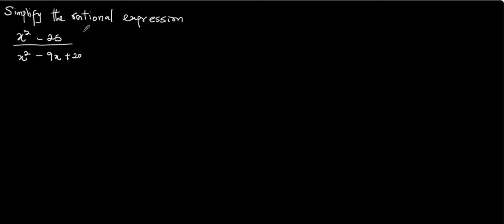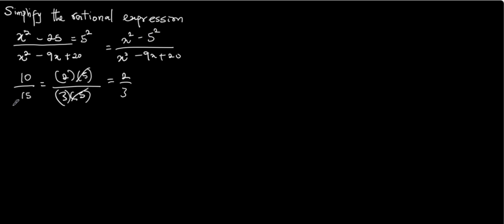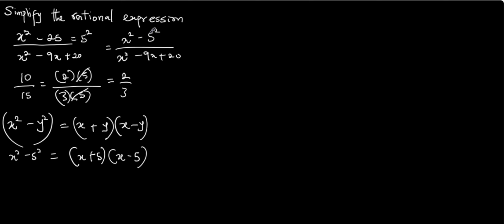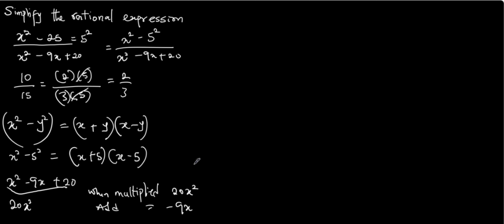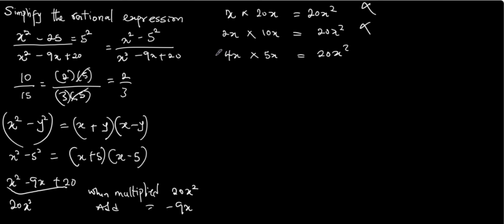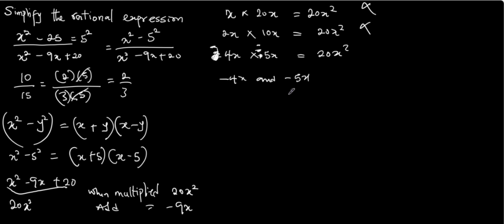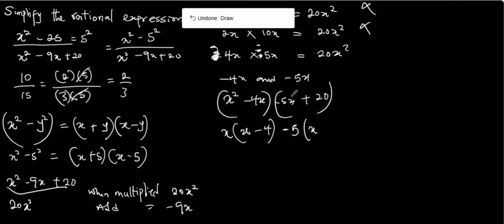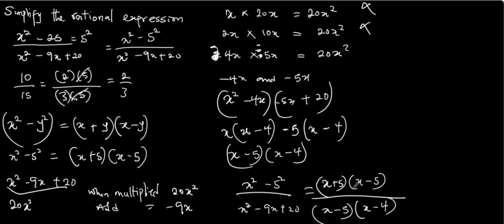Quadratic Expressions: The Easiest Way to Simplify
Unlock the easiest way to simplify quadratic expressions with just one clear example!
In this quick and beginner-friendly video, I break down the exact steps you need to understand how to simplify expressions involving quadratic terms — without any confusion.

This is not a full lesson.
It’s a short, direct explanation using one problem to help you understand the concept instantly.

Perfect for:
✔ Students preparing for exams
✔ Anyone struggling with basic algebra
✔ JSS, SSS, GCSE & WAEC learners
✔ Teachers looking for quick revision content

👉 If quadratic expressions have ever confused you, this single example will change everything!